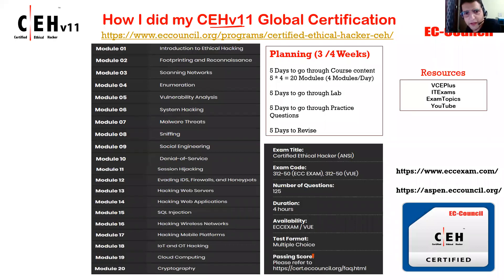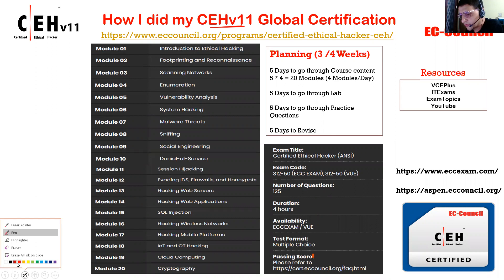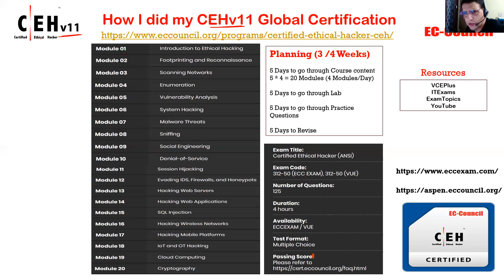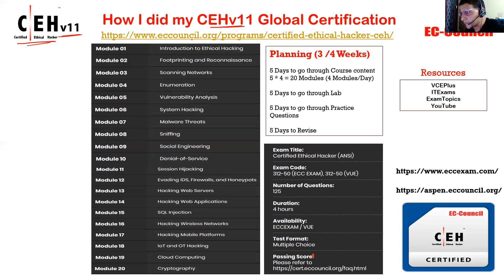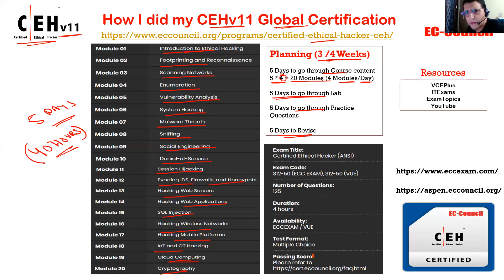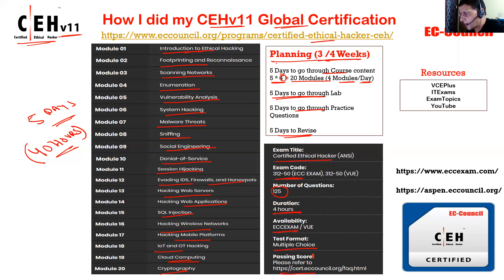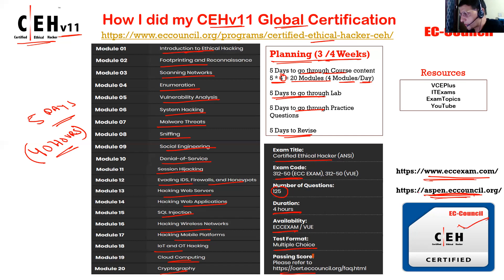How I did my CEHv11(Ethical Hacking) Global Certification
Here I am taking about how I did my ethical hacking certification, the latest version CEhv11 from EC-Council, to be helpful for others preparing for the same exam